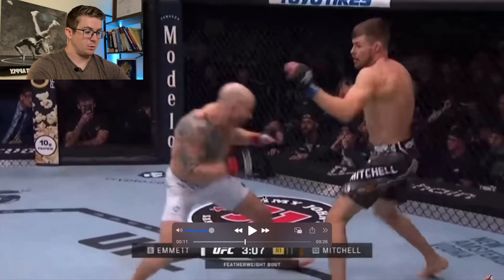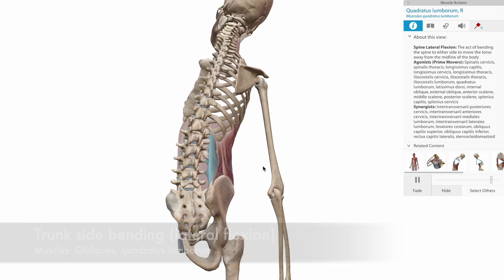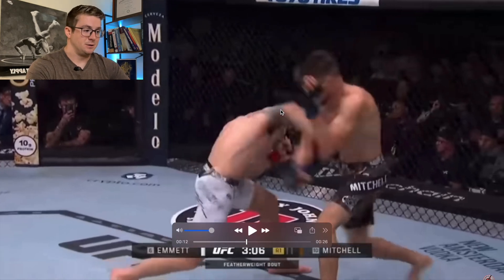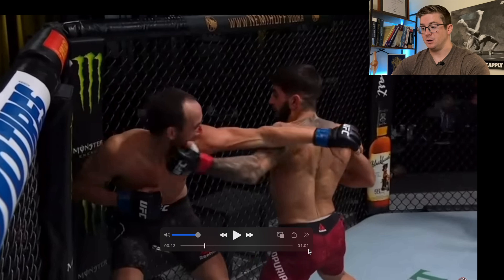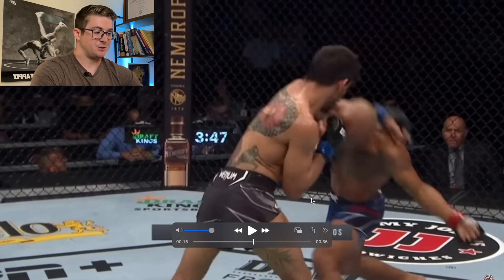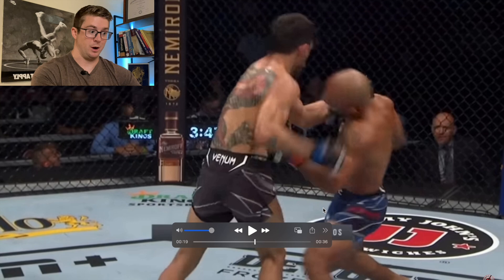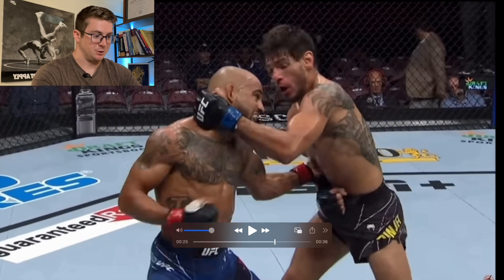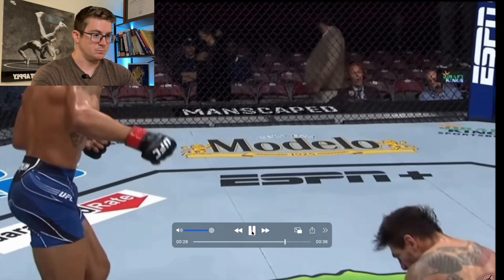Biomechanical Analysis of the Overhand Right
This video is an analysis of three different versions of the overhand right.